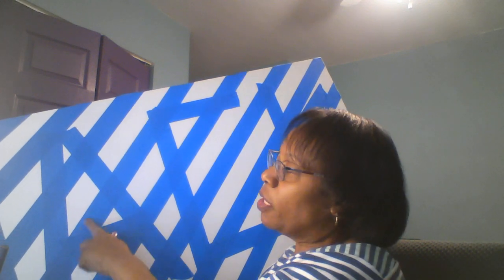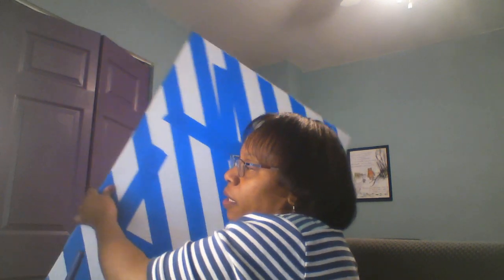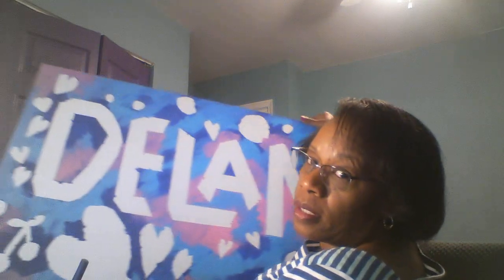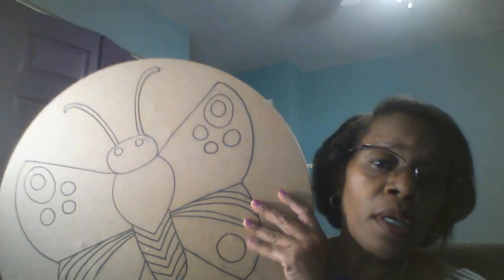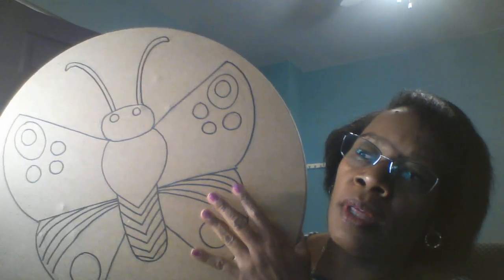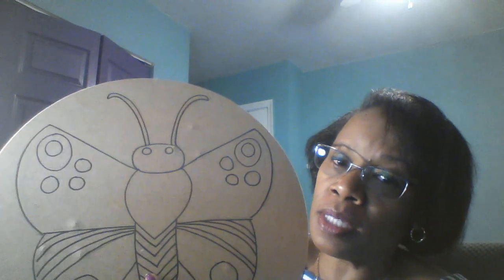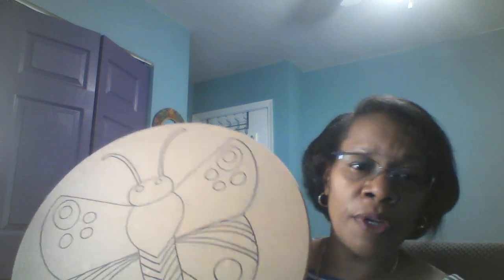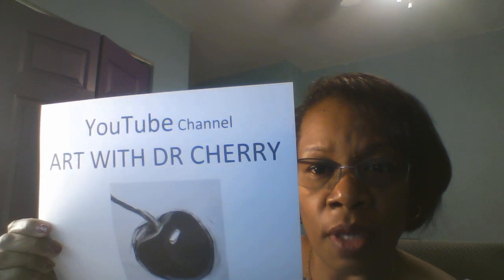last day of school june 8 2020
Dr. Cherry shares with her students a few of her art plans for the summer and encourages them to make art with various art mediums.